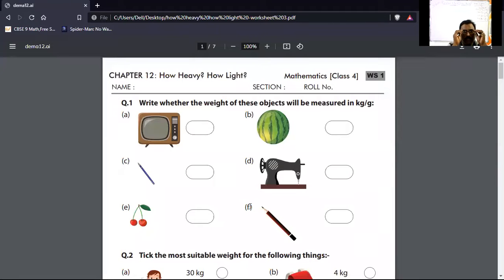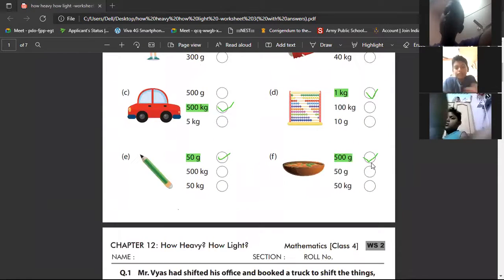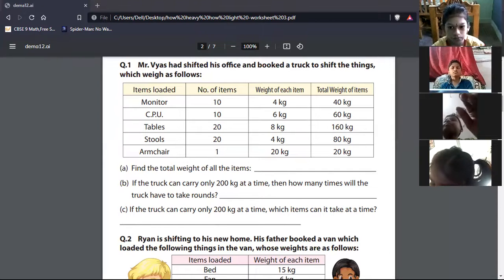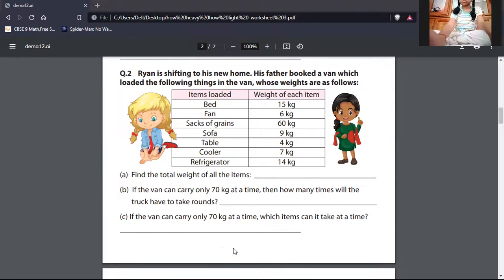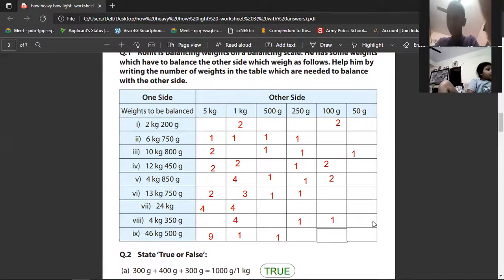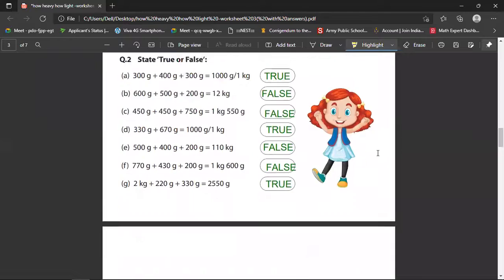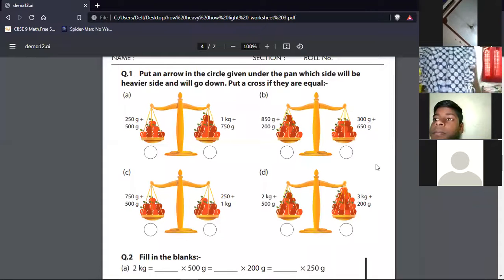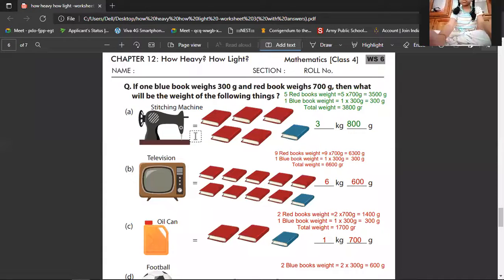HOW HEAVY , HOW LIGHT, REVISION WORKSHEET